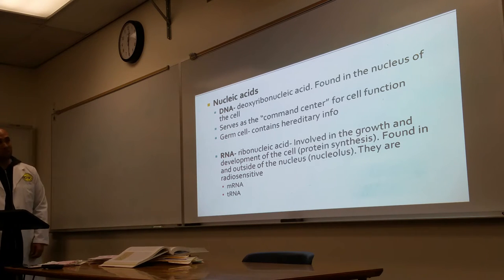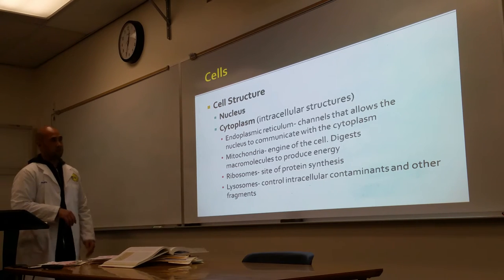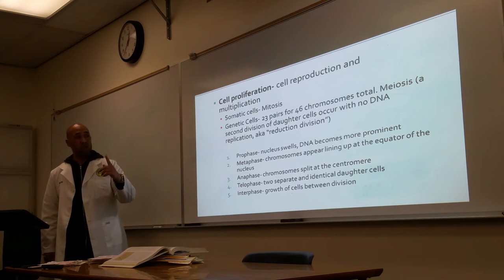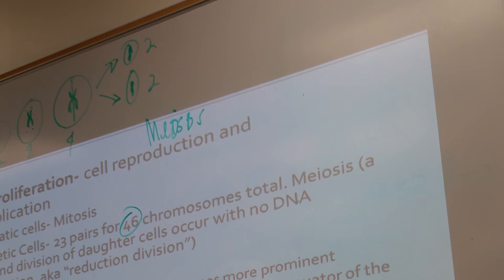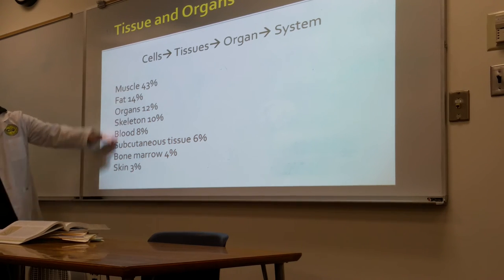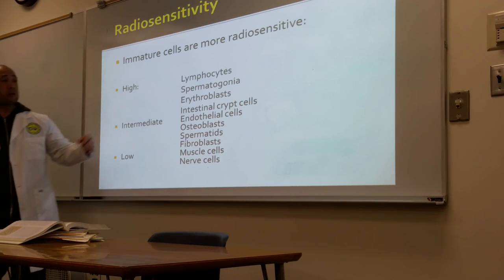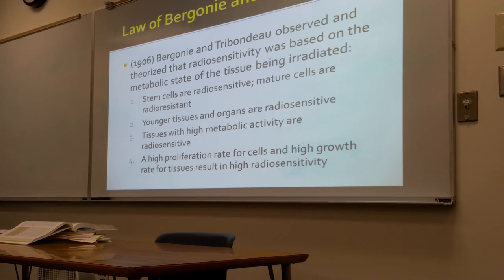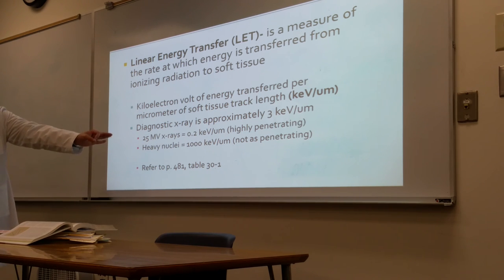RadioBiology Lecture 1: Video 2 of 3